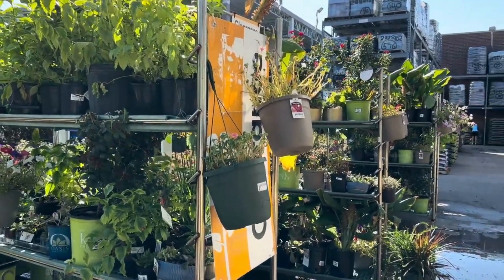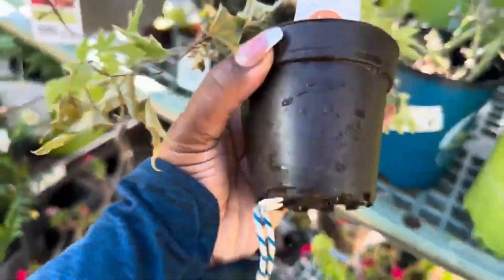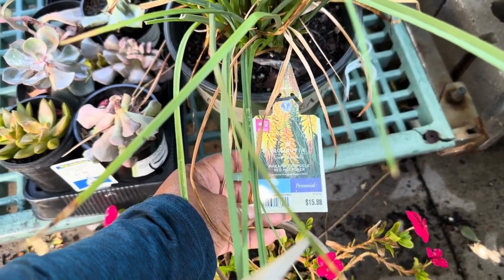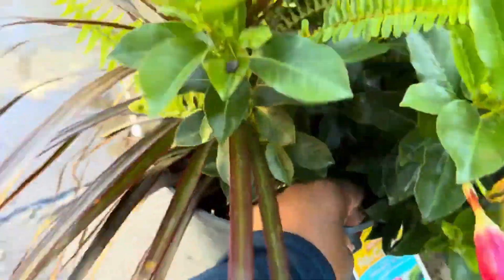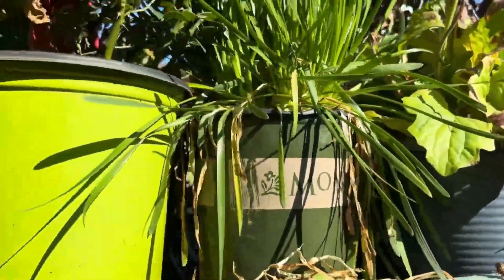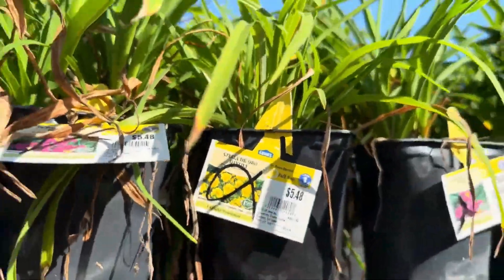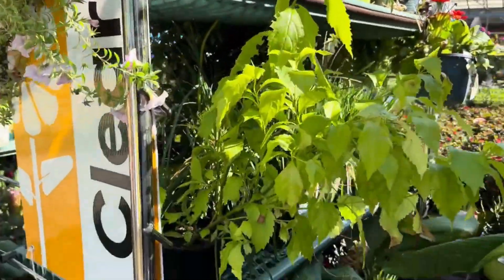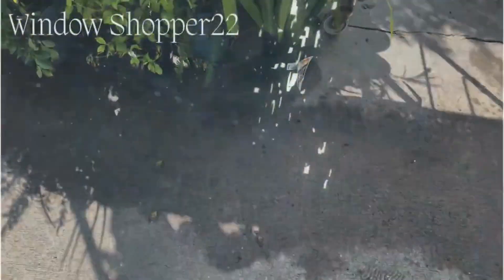🌻 LOWE'S GARDEN CENTER CLEARANCE